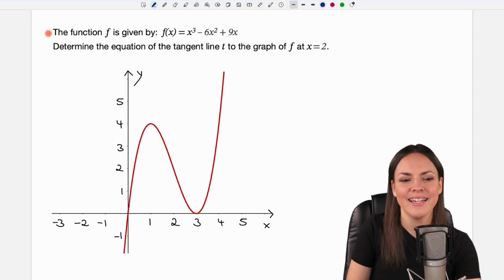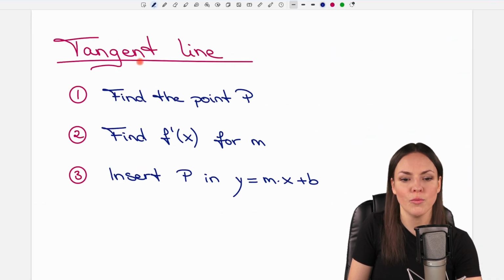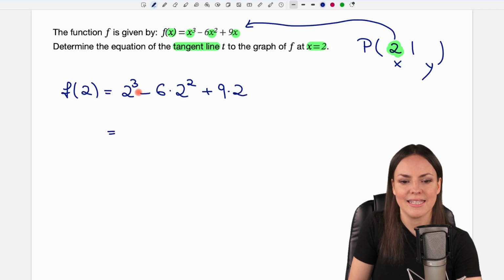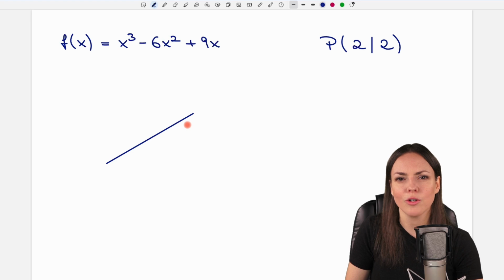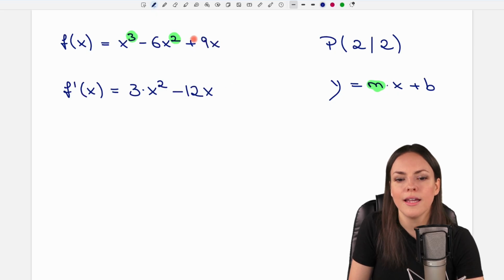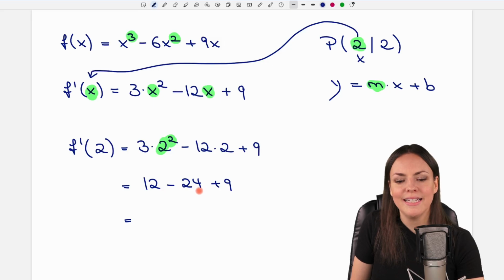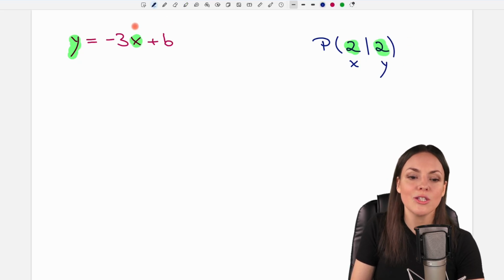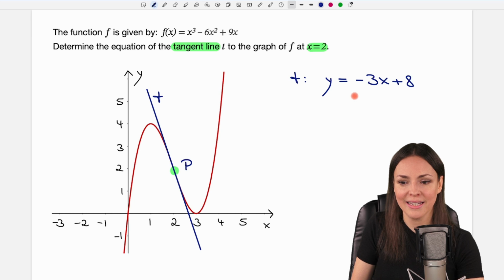How to find the tangent line – Function, Calculus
In this math video I (Susanne) explain how to find the equation of the tangent line of the function at the point P. We use the derivative to find the slope of the line. Mathematics explained.

00:00 Intro – Tagent Line
1:15 Coordinates of P
3:02 Slope of the line
6:22 Finding b
8:07 See you later!